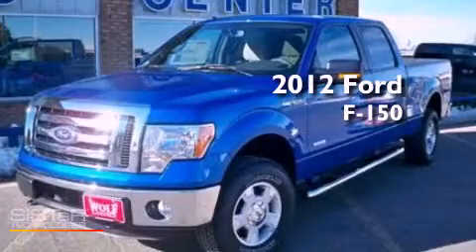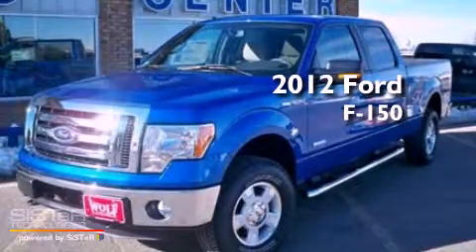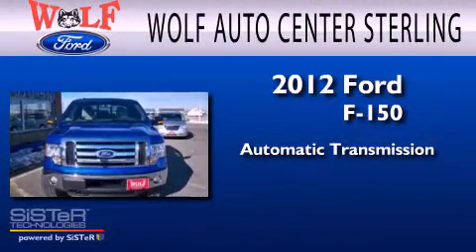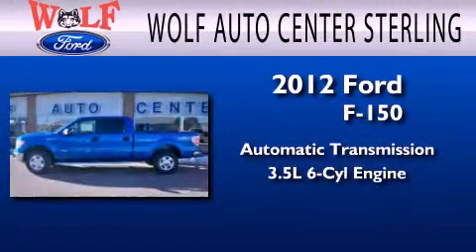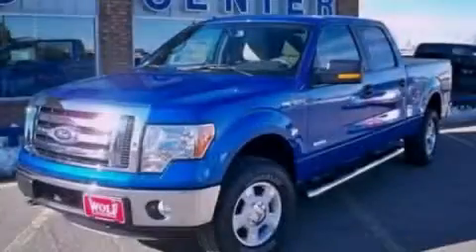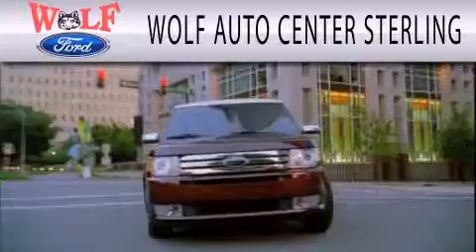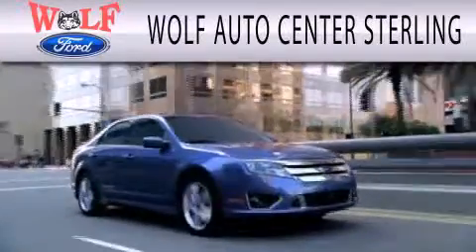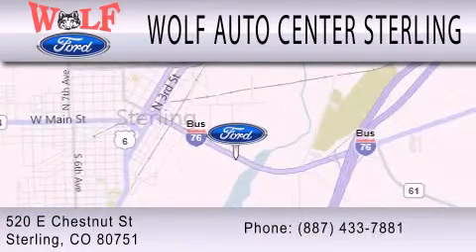2012 Ford F-150 Sterling CO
Year : 2012
 Make : Ford
 Model : F-150
 Engine : 3.5L V6 24V GDI DOHC TWIN TURBO
 Trans . : 6-SPEED AUTOMATIC

 Miles : 10

 Stock : T5419